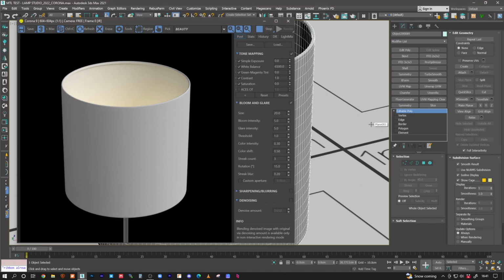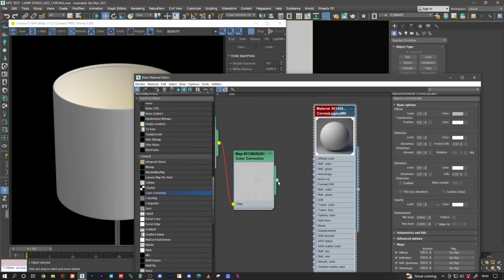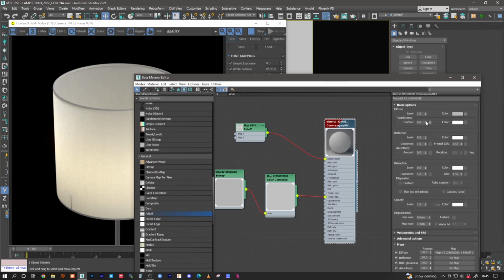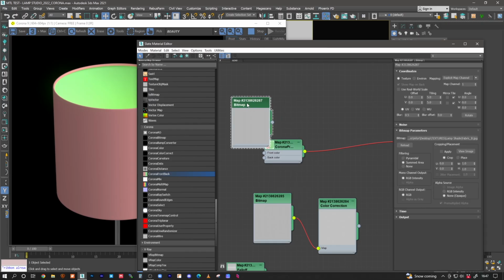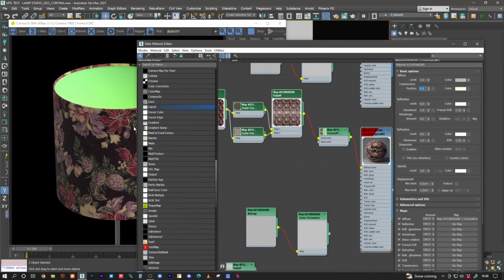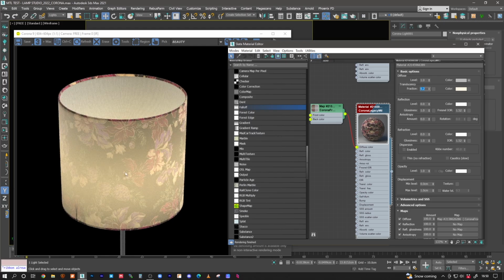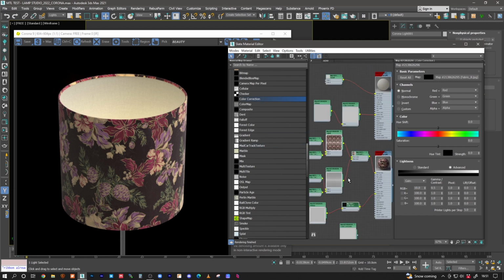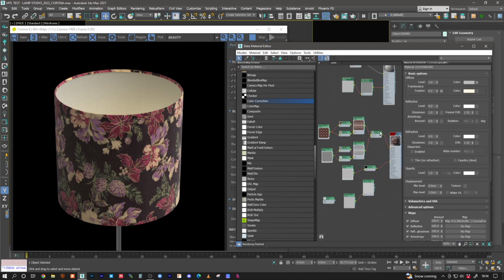3Ds Max | How to Create a Lampshade Material with Corona Renderer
In this tutorial, I’ll walk you step by step through the process of creating a realistic lampshade material in 3Ds Max using Corona Renderer. Whether you’re a beginner or looking to refine your workflow, you’ll learn how to achieve a clean, professional result.